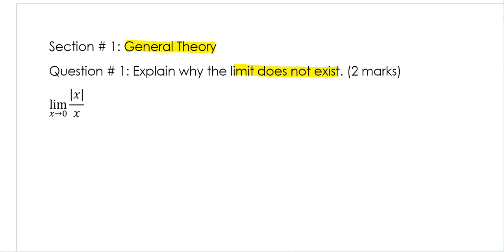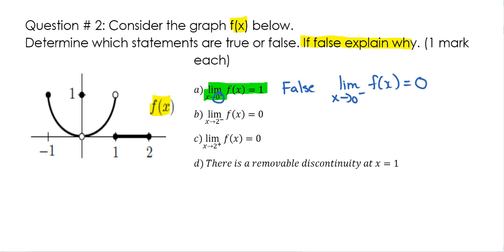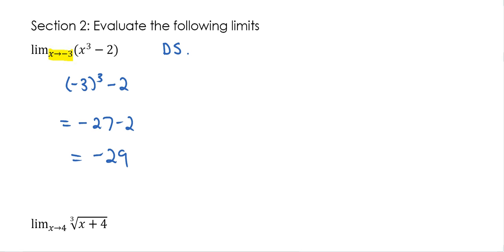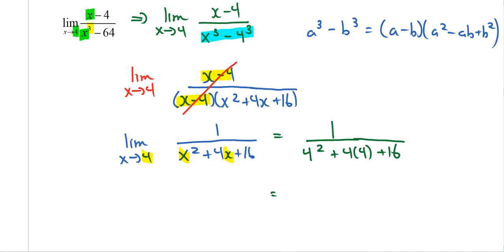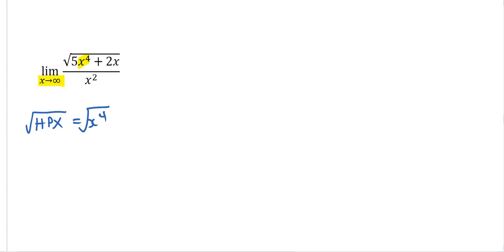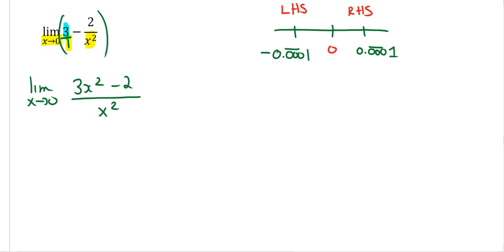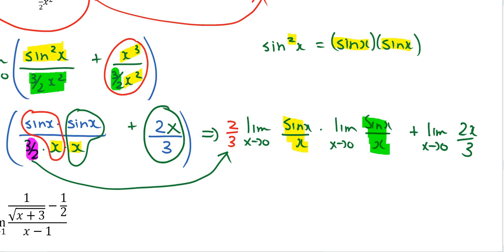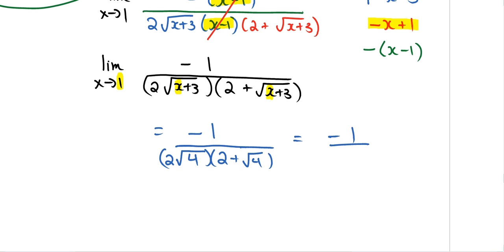Collingwood Limits Chapter Test Review Part 1